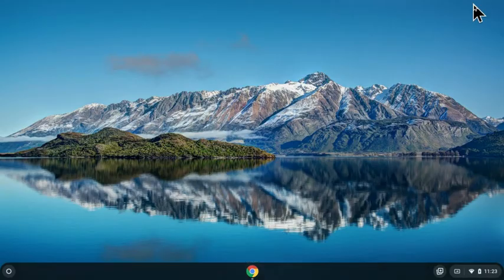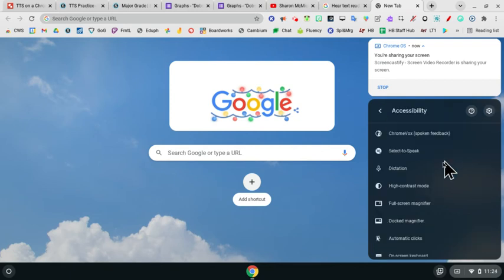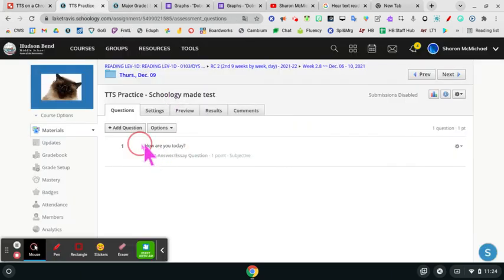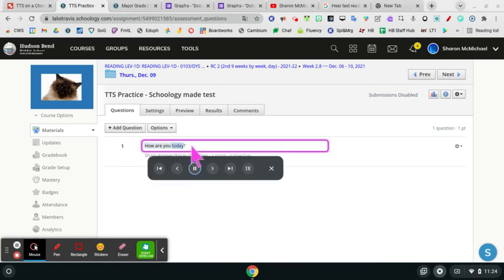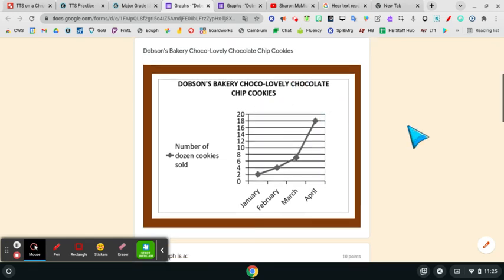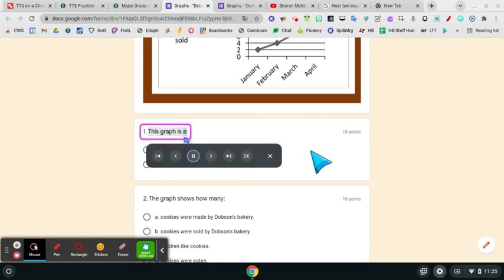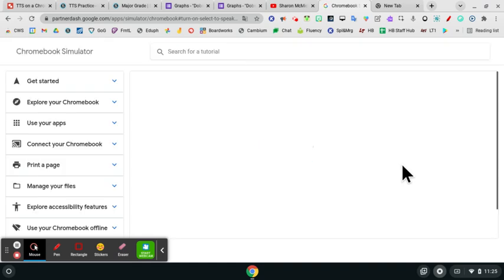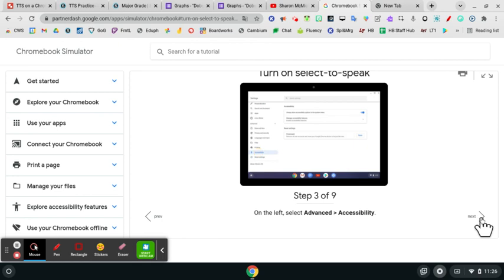Text To Speech on a Chromebook Dec 2021 SMc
LTISD, HBMS:  How to use the built-in text to speech reader on a Chromebook.